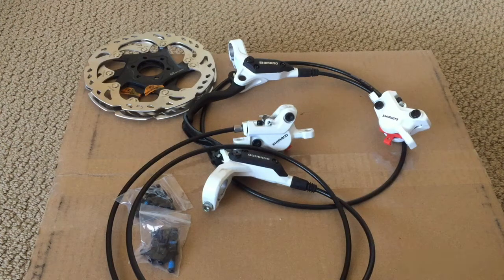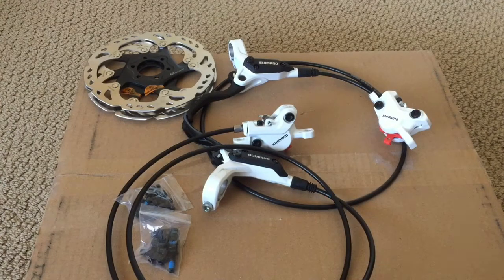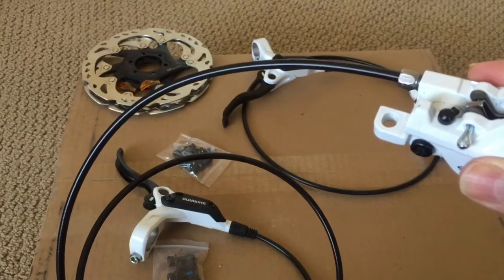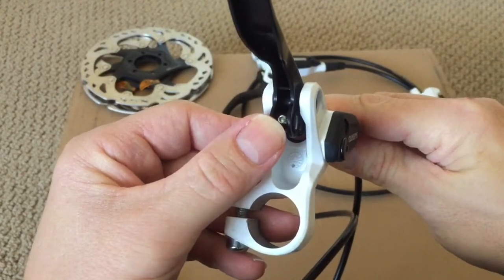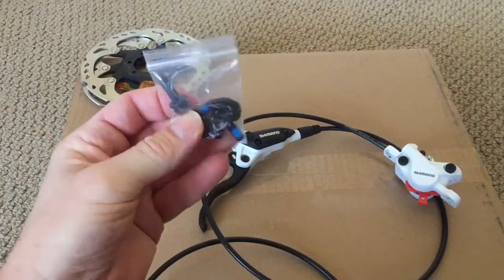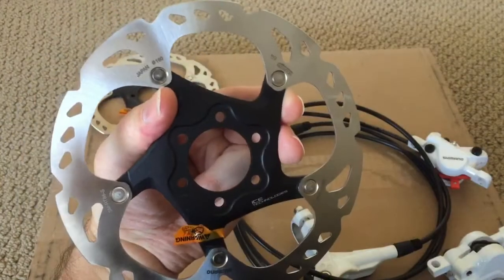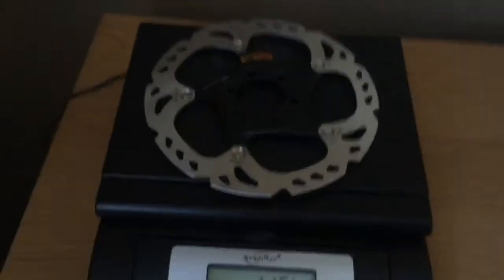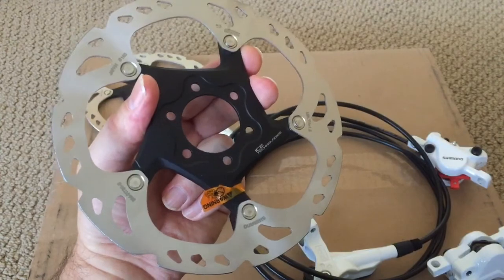Shimano M395 Hydraulic Brakes First Look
First look at Shimano M395 hydraulic disc brakes and RT-86 rotors.